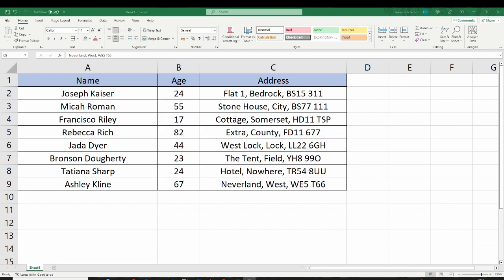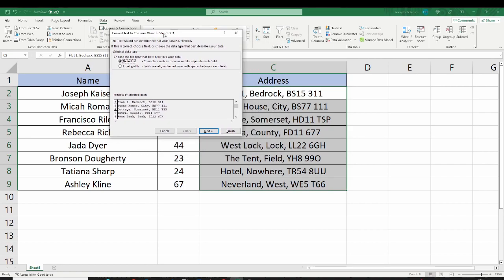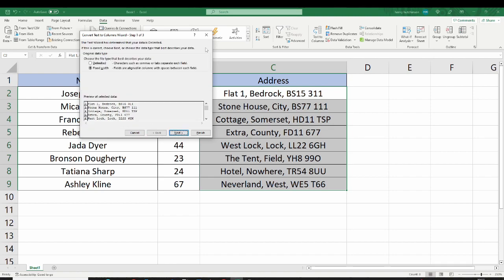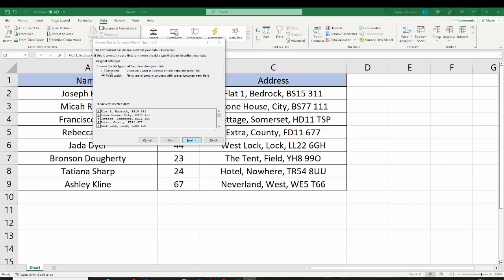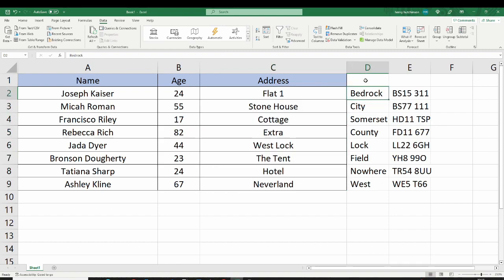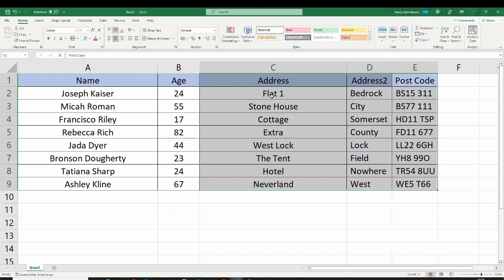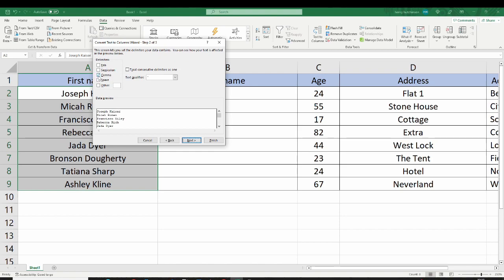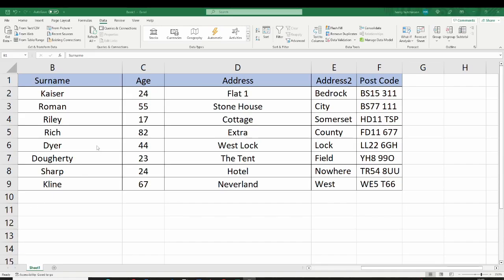Text To Columns. Split Data From One Cell To Multiple Cells - Excel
A quick tutorial on the 'Text To Columns' function within excel. This function is effective for breaking down text strings in one cell to multiple cells.

This video looks at a few ways in which you can break addresses split by commas from one cell to multiple. We also look at a method for breaking down a first and last name in excel.